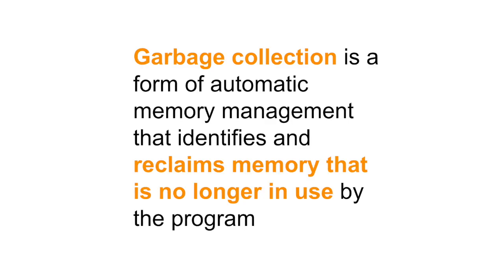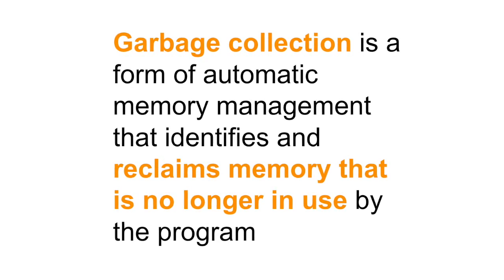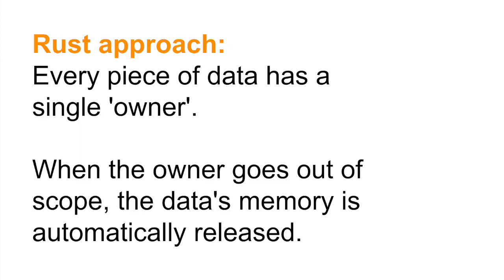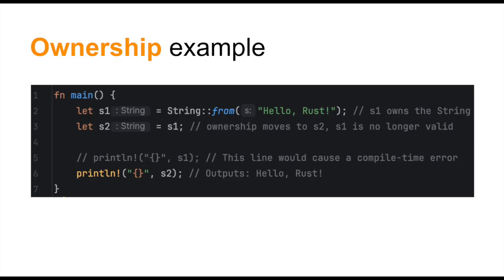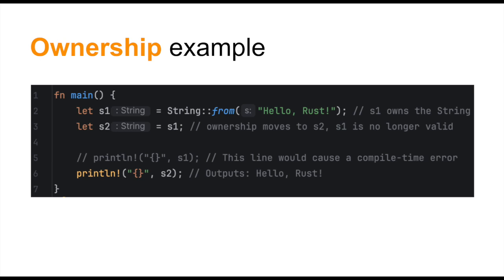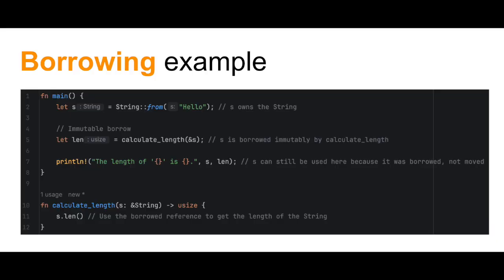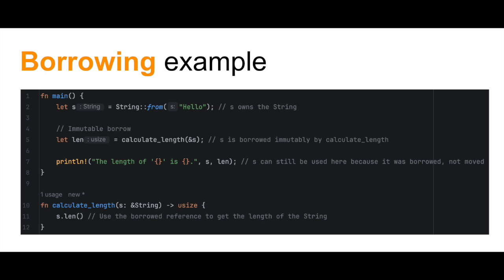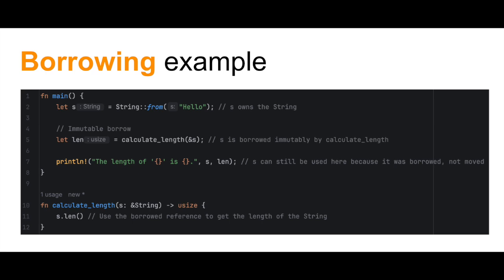How Rust Ownership Works?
Rust Ownership Explained.